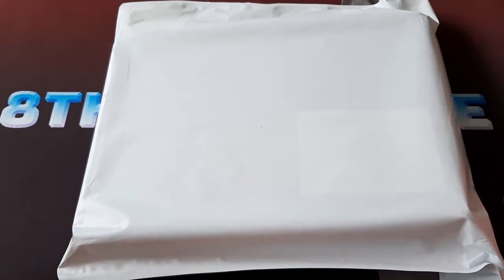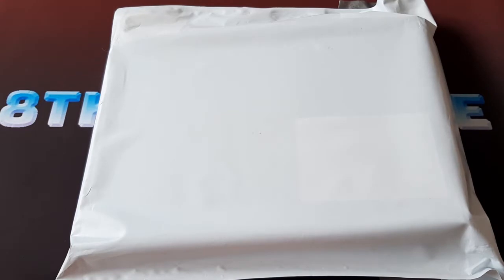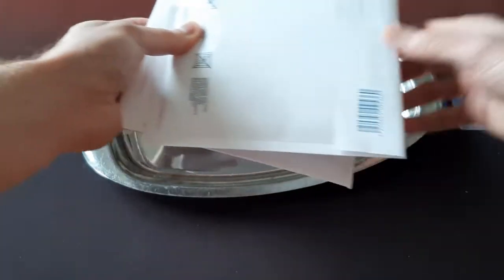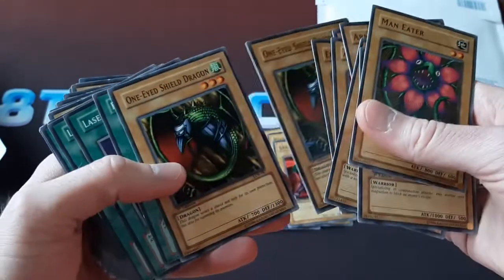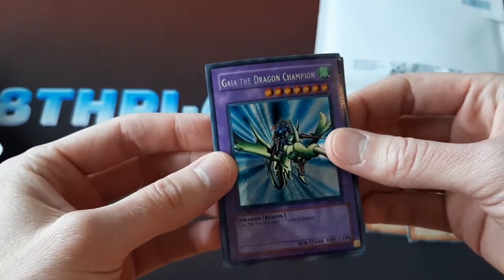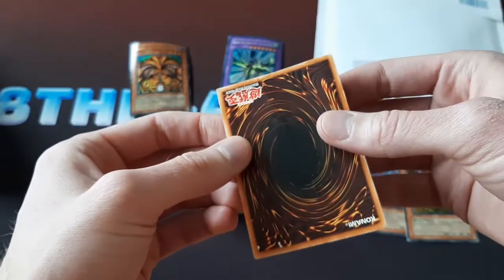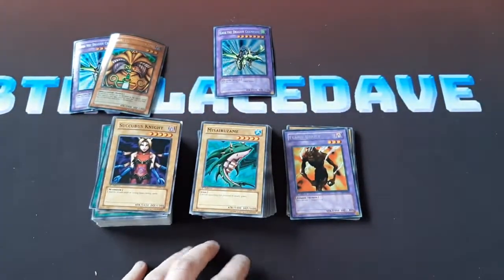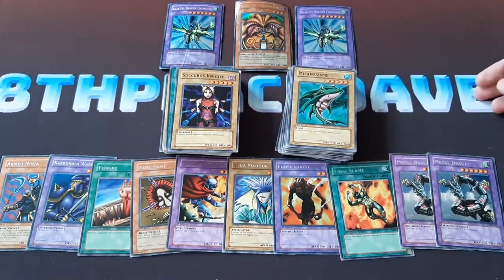A big collection full of 1st edition LOB cards! | Classic Yugioh cards opening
I'm not a big fan of AE cards, but I didn't want to pass up on this lot. There are so many great condition cards in this lot!